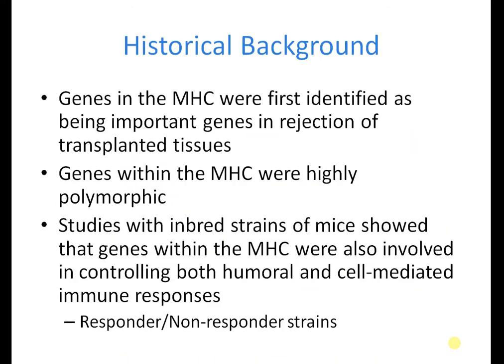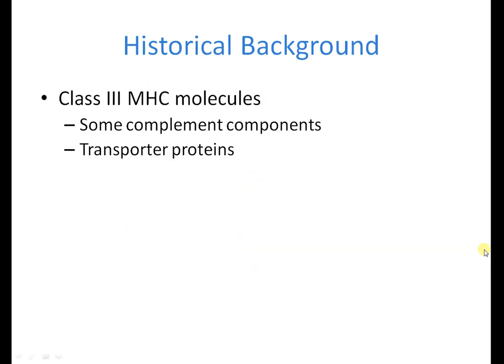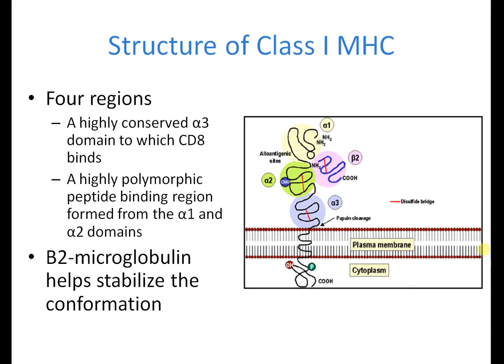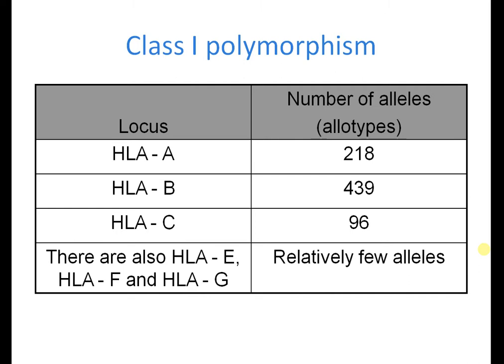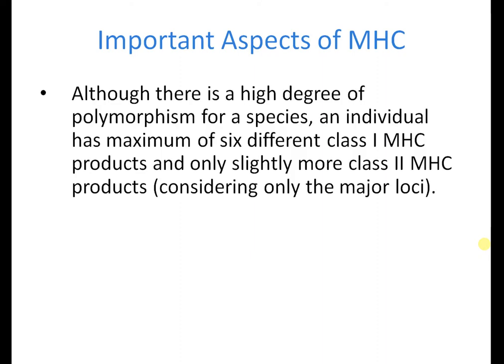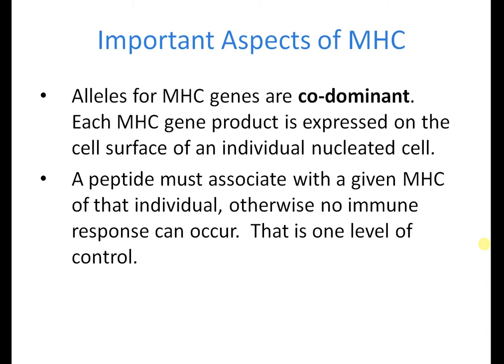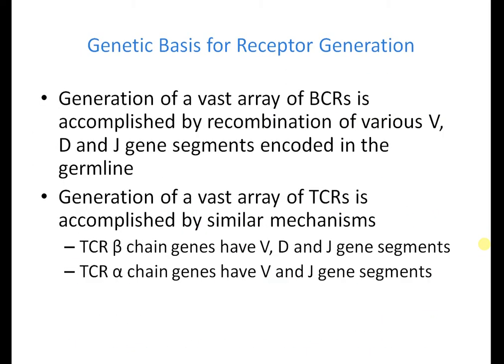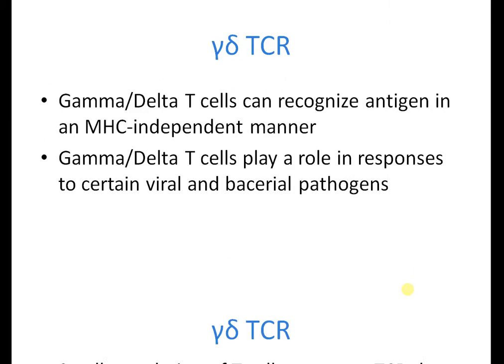Major histocompatibility complex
The major histocompatibility complex (MHC) (also called human leukocyte antigens, HLAs) is the mechanism by which the immune system is able to differentiate between self and nonself cells.